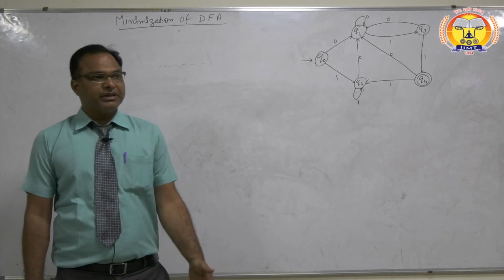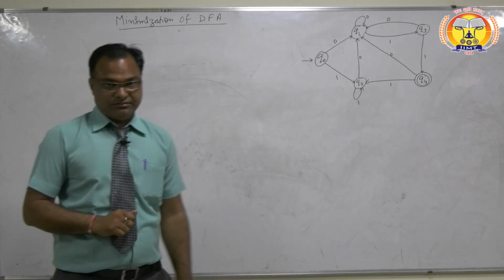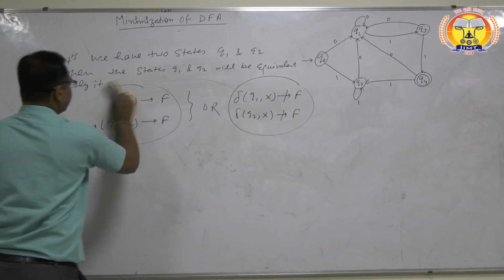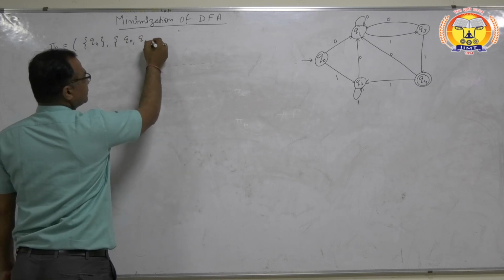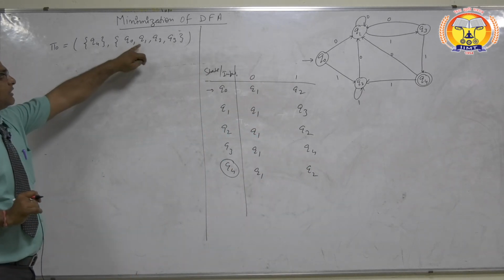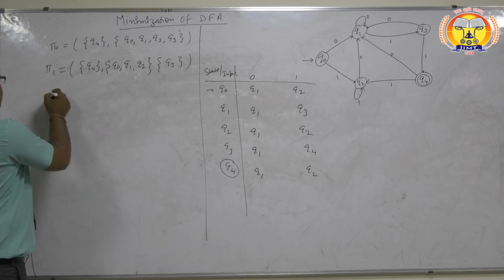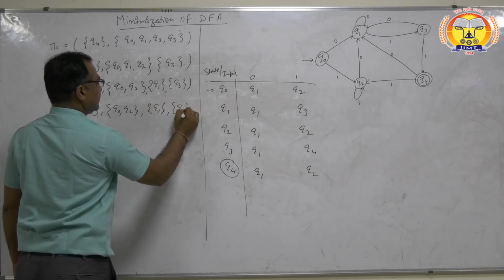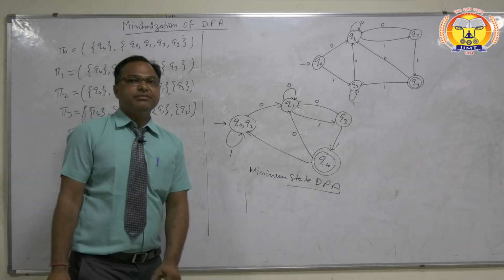Minimization of DFA: Theory of Automata & Formal Languages | IIMT College of Engineering , Noida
Video lecture on 'Minimization of DFA: Theory of Automata & Formal Languages' by Assistant Professor Pushpendra Kumar, Department of Computer Science Engineering, IIMT College of Engineering, Greater Noida
In automata theory (a branch of theoretical computer science), DFA minimization is the task
of transforming a given deterministic finite automaton (DFA) into an equivalent DFA that
has a minimum number of states. Here, two DFAs are called equivalent if they recognize the
same regular language.
DFA minimization is important because it can be useful to find the smallest DFA when
designing computer hardware circuits.
Here are some things to know about DFA minimization:
 Equivalent DFAs
Two DFAs are considered equivalent if they recognize the same regular language.
 Hopcroft's algorithm
A well-known technique for DFA minimization that uses the idea of comparable
states. Two states are considered comparable if no input string can distinguish between
them.
 Create the output
The output of DFA minimization can be created by compressing equivalent states.
 Nondeterministic finite automaton (NFA) minimization
A similar process to DFA minimization, but for NFAs.